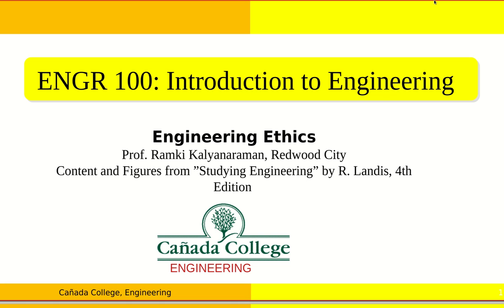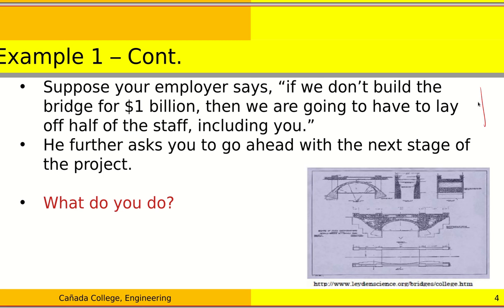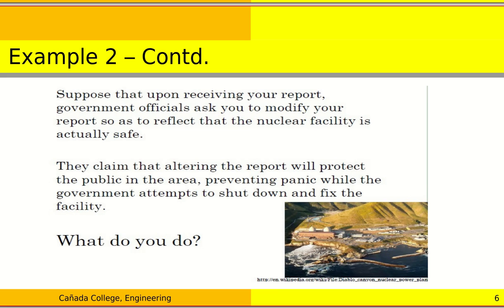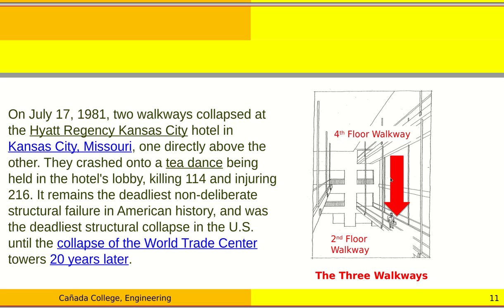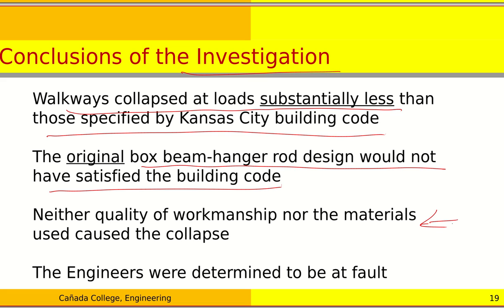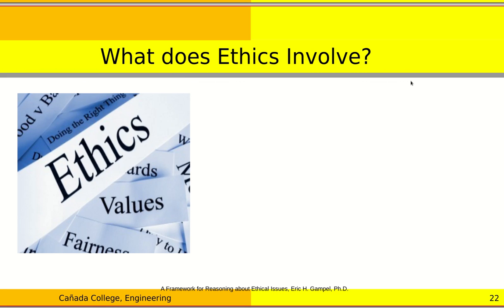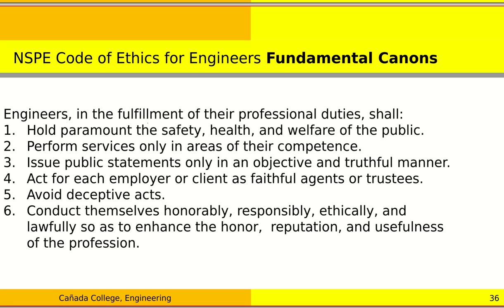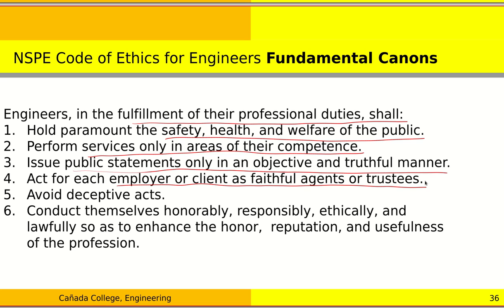Engineering Ethics - Pt 1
This is an educational video meant for students intersted in learning about engineering in a hands-on manner.